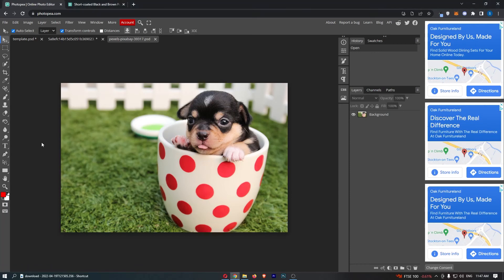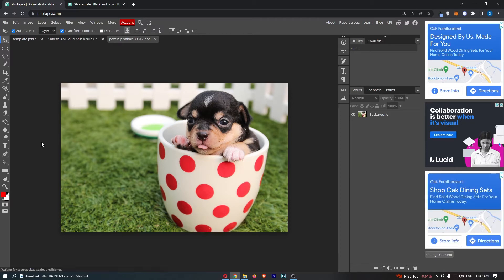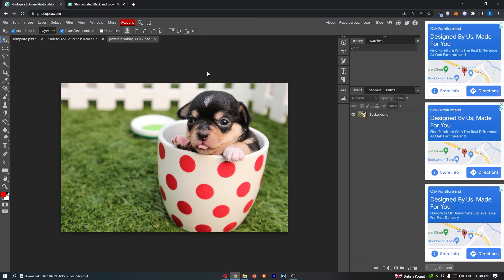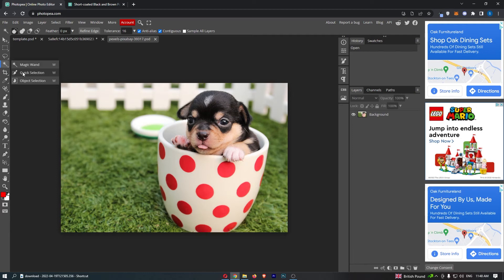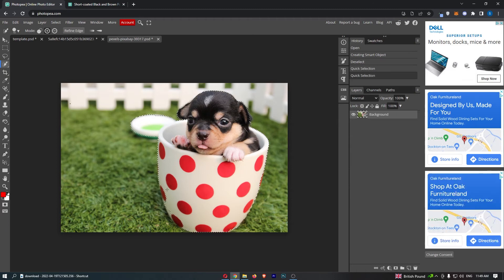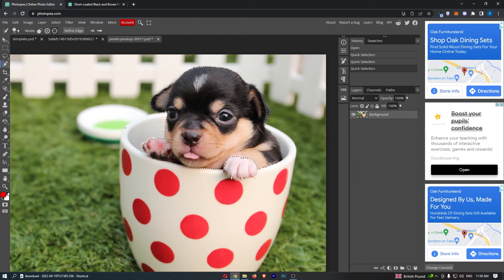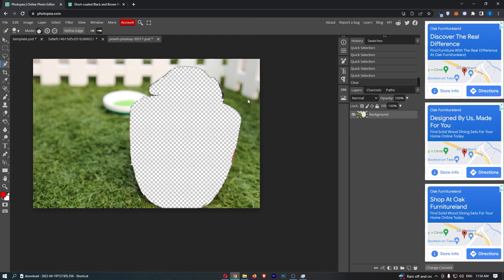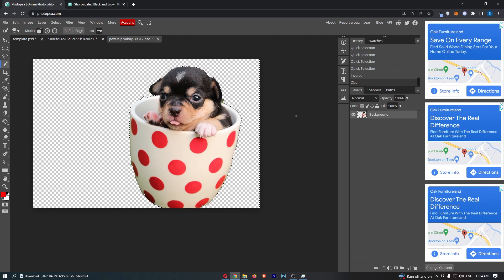How To Make Background Transparent in Photopea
In this tutorial I will show you How To Make Background Transparent in Photopea